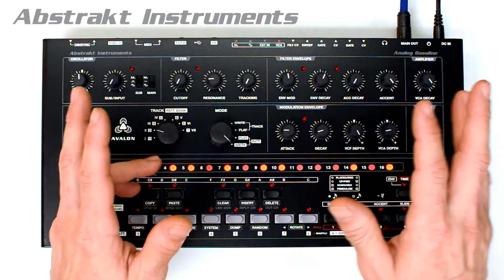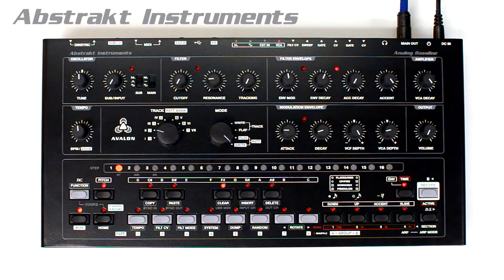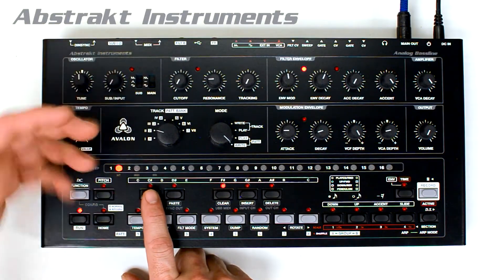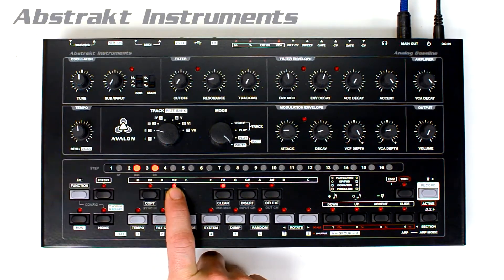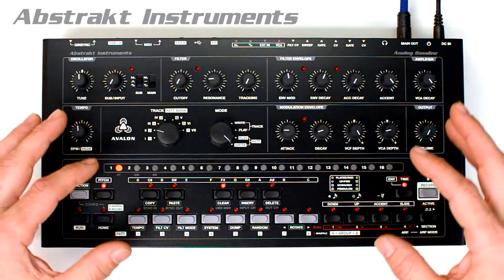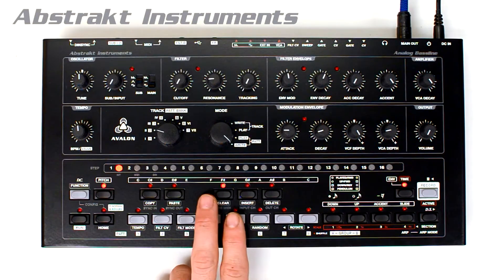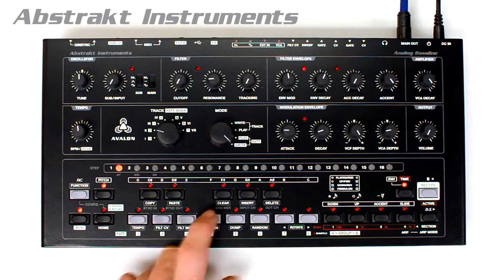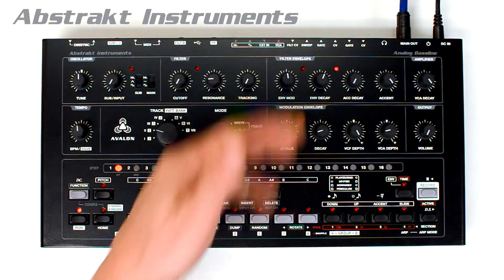Avalon Synth Tutorial 8 - Configuration Mode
Demonstration of Configuration mode